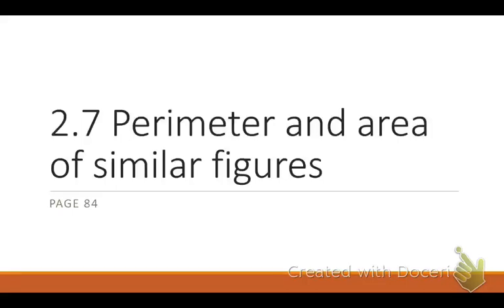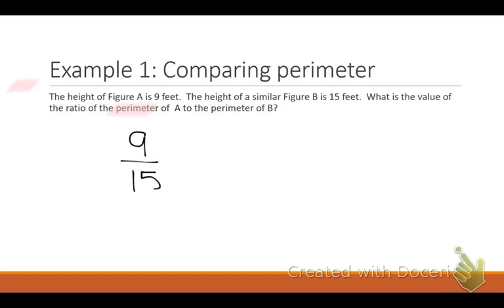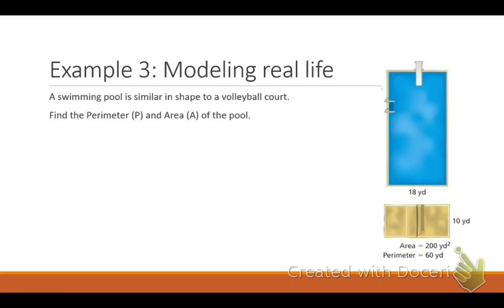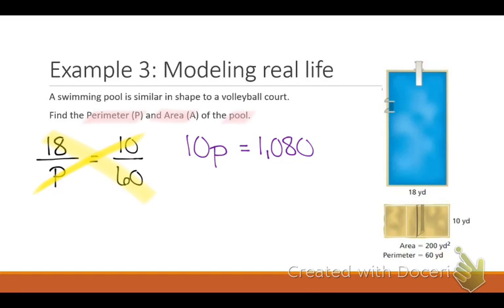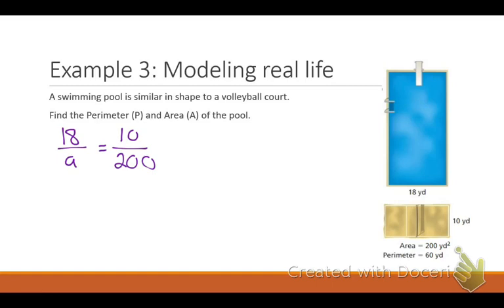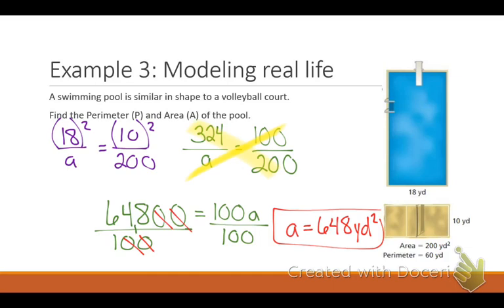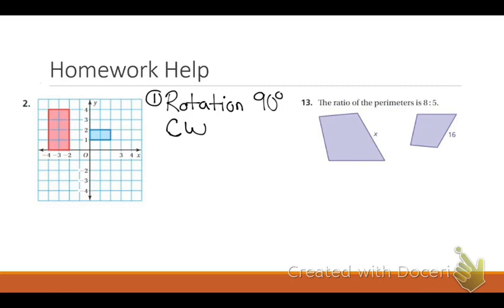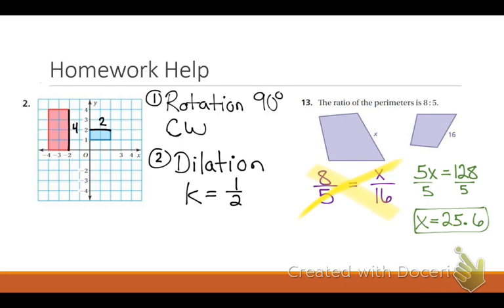2.7 Perimeter and Area of Similar Figures